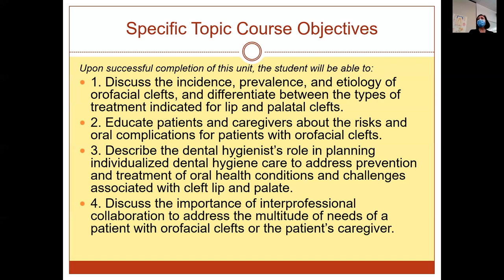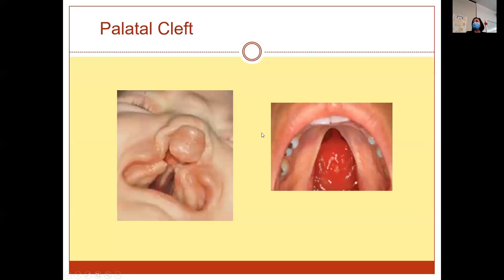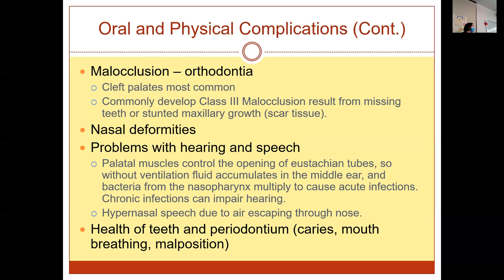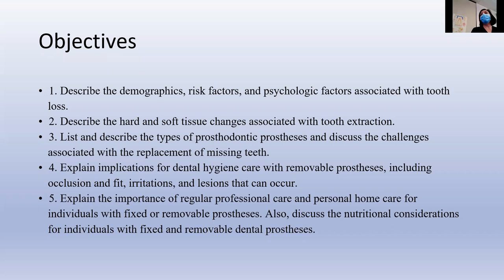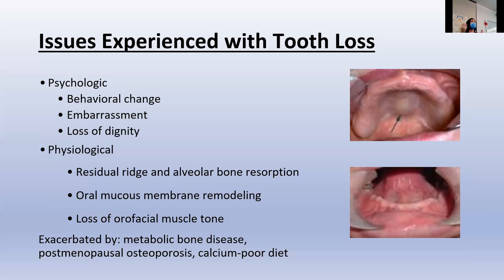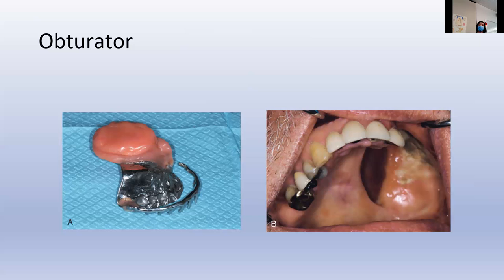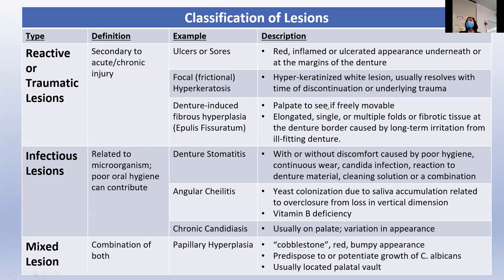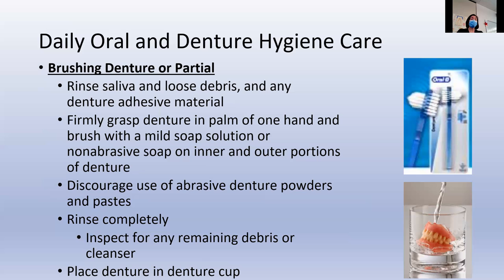Recorded Lecture Week 2 Special Needs